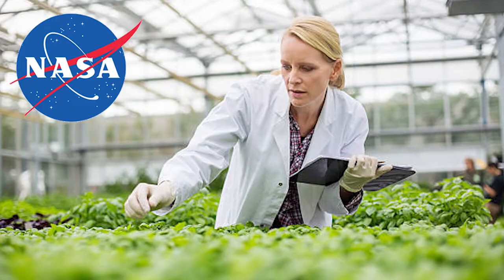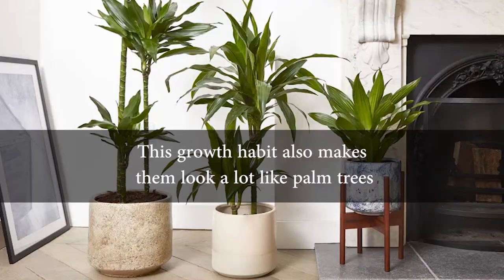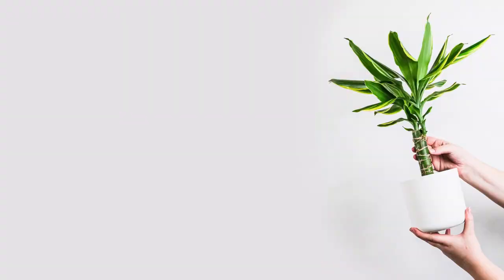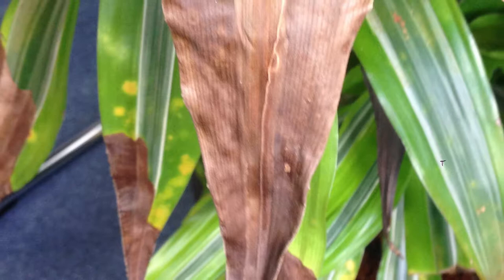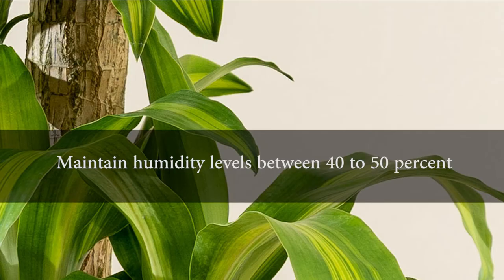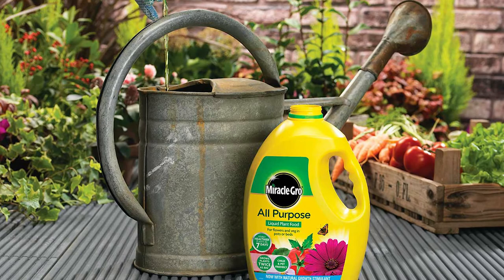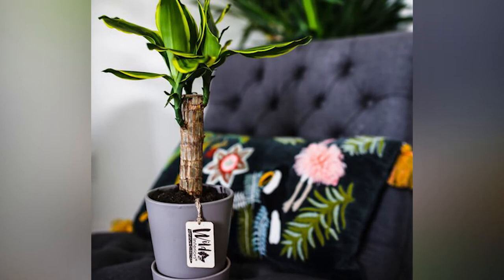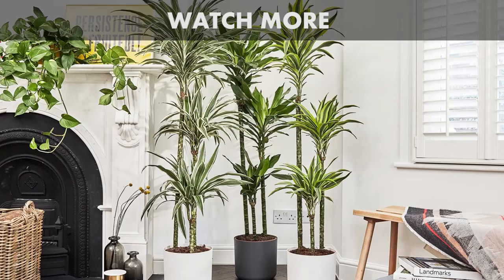How to care for Corn Plants | Corn plant care brown leaves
In this video we share useful tips to take care for Corn plants indoors. We learn how to care corn plant leaves turn brown. what temperatures, watering, sunlight is good for the (dracaena fragrans) corn plant.

The corn plant (dracaena fragrans) was a plant used in the NASA's clean air study which
proved to remove a considerable amount of toxins from the environment.

Corn plants care tips -

- Temperatures from 60°F (15°C) - 75°F (24°C) are ideal.
- Corn plants love Bright light. Will tolerate low light. Brown scorch marks on
leaves are caused by hot, direct sunlight.
- keep the soil moist, but not soggy.
- Use good-quality, all-purpose potting mix.
- Maintain humidity levels between 40 to 50 percent.
- Use a balanced liquid fertilizer every other month.
- be careful not to over-water or over-fertilize. Droopy, yellow leaves are a sign it's overwatered.